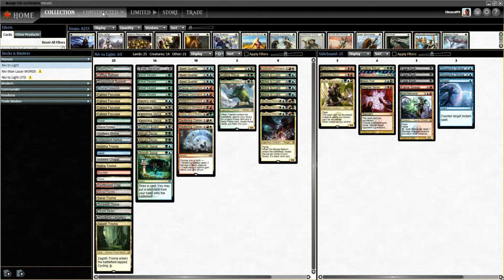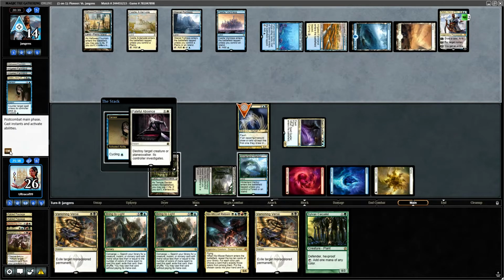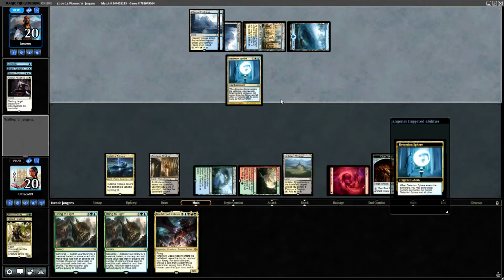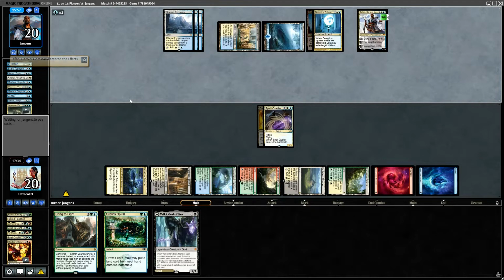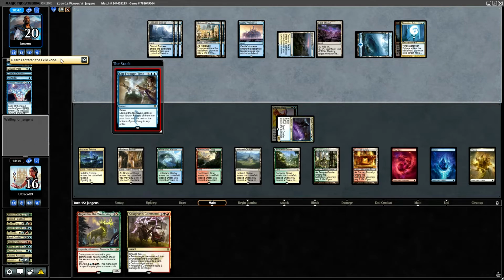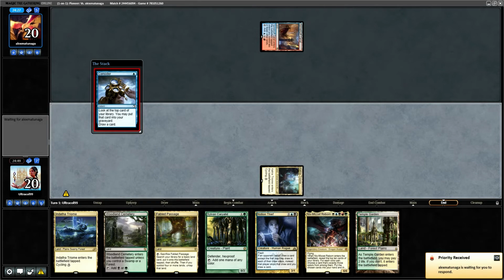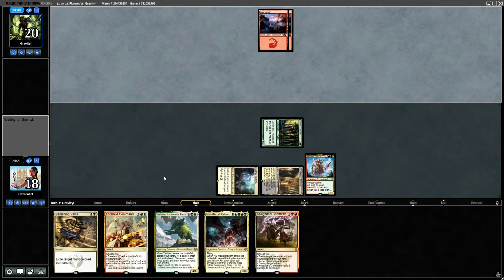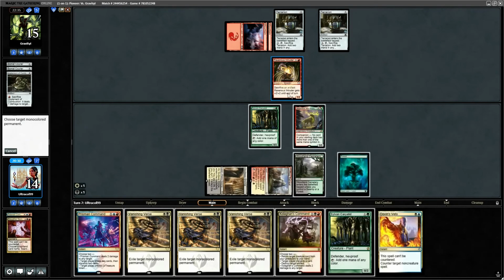Niv to Light Pioneer (MTGO Gameplay)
Brutal game one verses control
Game1 VS BW Control
Game 2 VS Izzet Phoenix
Game 3 VS Pia Revolution